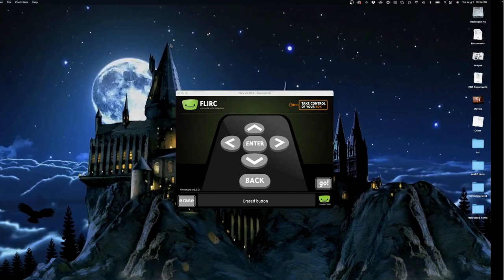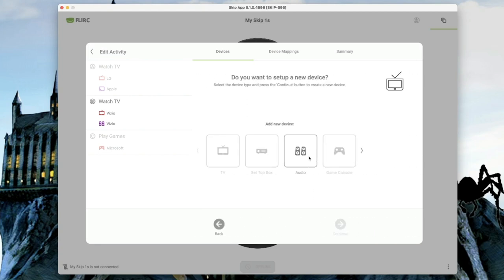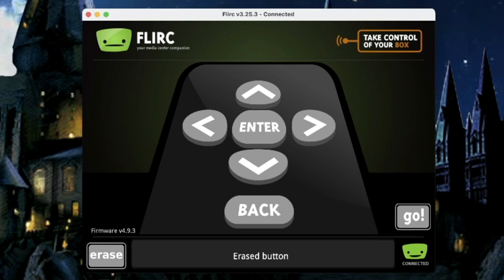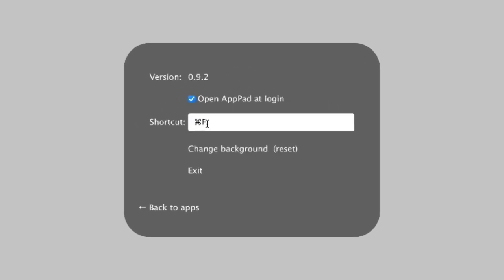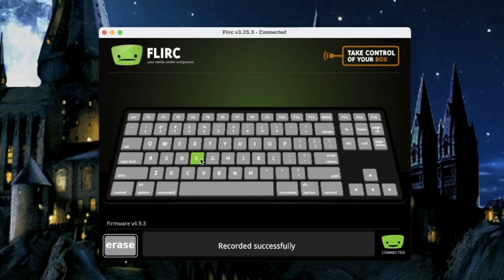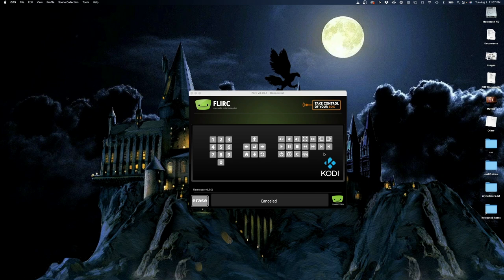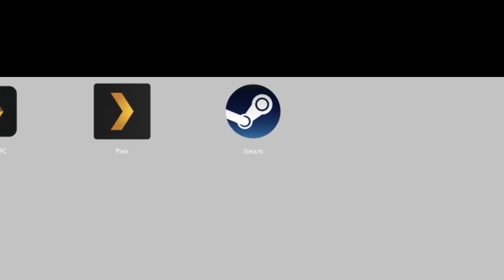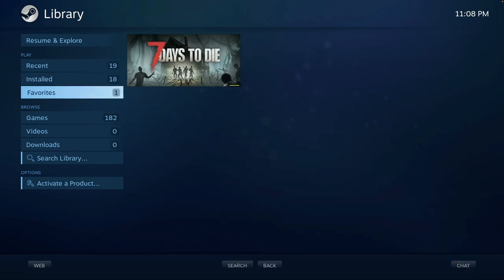Launching Kodi, Plex, and Steam Big Picture using USB Flirc and AppPad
If you're looking for a quick and easy way to manage your whole entertainment system in Mac or Windows without being stuck in one ecosystem or another, we present AppPad. AppPad is designed to be used together with Flirc USB. You can assign a remote button to launch AppPad, and then from there jump into any other remote friendly application, including @Team Kodi, plex, Channels, and SteamBigPicture

Expect more integration news with the Skip 1s in coming weeks!